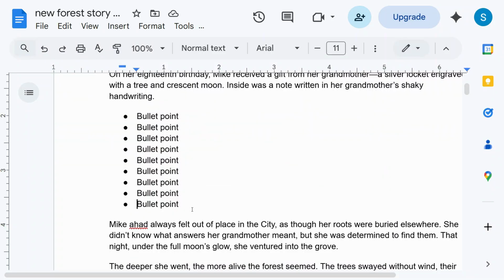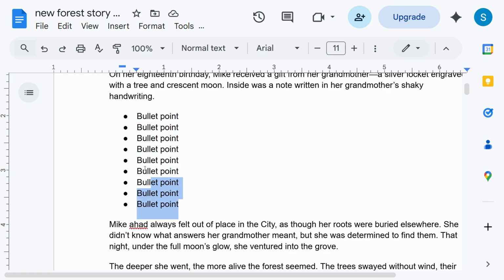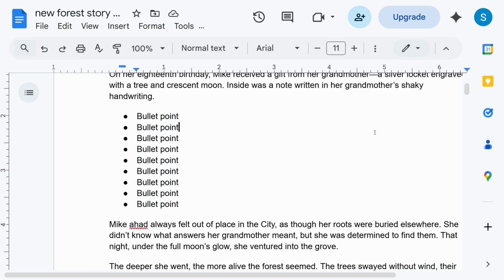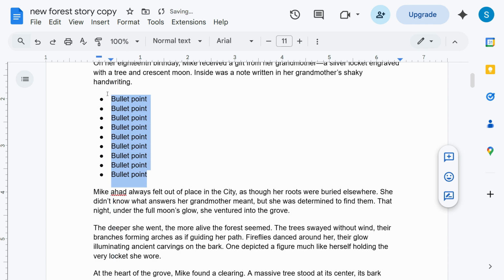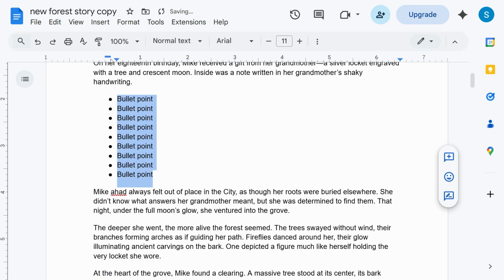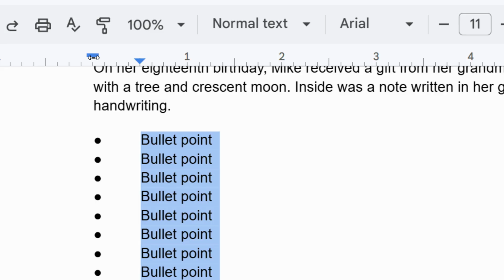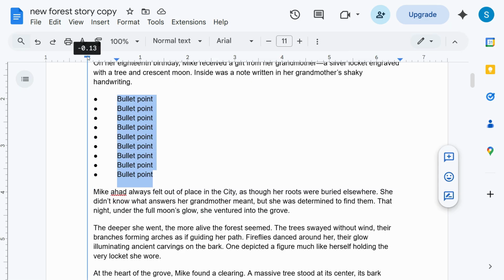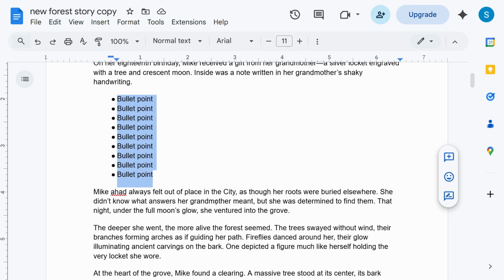How To Increase or Decrease Bullet Spacing in Google Docs | Fix Bullet Alignment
Learn how to adjust bullet spacing in Google Docs step by step. Fix spacing between bullet points and text.

🔥 What You’ll Learn:

Adjust bullet spacing Google Docs

Fix bullet alignment

Format bullet points

Improve list formatting

Customize document layout

Google Docs formatting guide